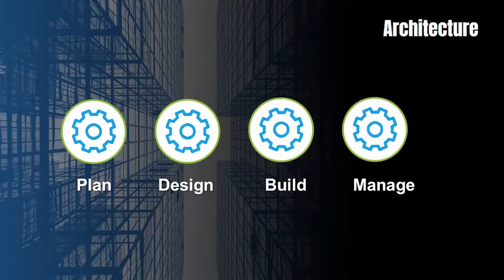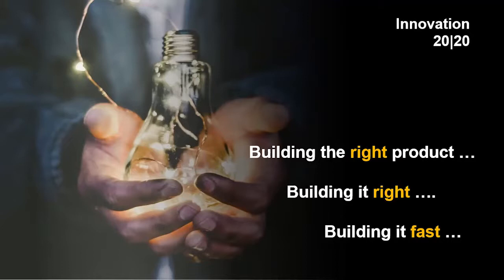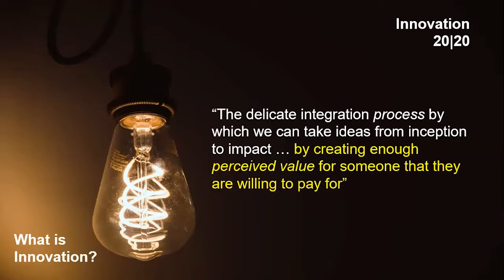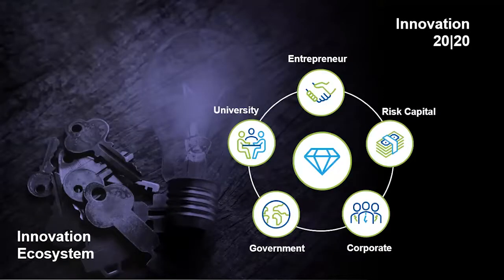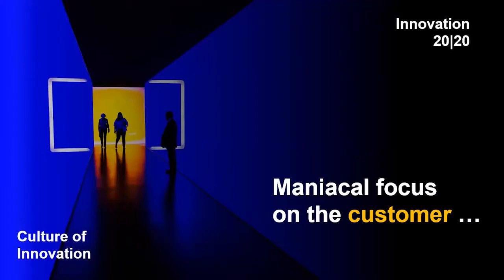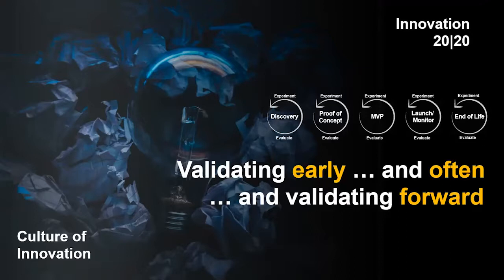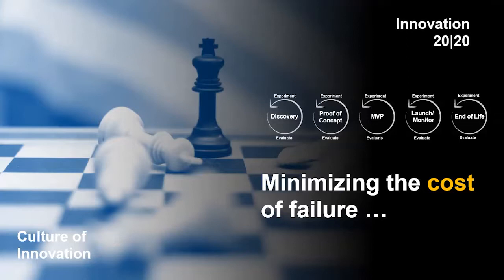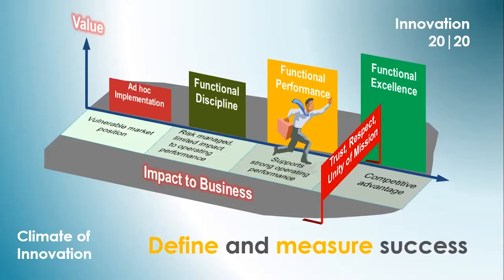Innovation 2020 - Lessons from Practice, Dr. Ahmed Abukhater, IMPACT Innovation Summit, Keynote.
Innovation is all about creating measurable, quantifiable, and demonstrable value to both your customer and business. It is your ability to build the right product, for the right market, build it right with the right tools, processes and resources, and build it fast so you do not miss the market window. This presentation introduces the innovation ecosystem and provides valuable lessons from practice to help you establish an effective culture of innovation to reward the right behavior with a maniacal focus on the customer.

Key Takeaways:
- Innovation and product management as a competitive advantage.
- Innovation ecosystems are critical component in your organizational digital transformation journey.
- Digital transformation is not an event, it is a journey and it is all about people, not tools or processes.